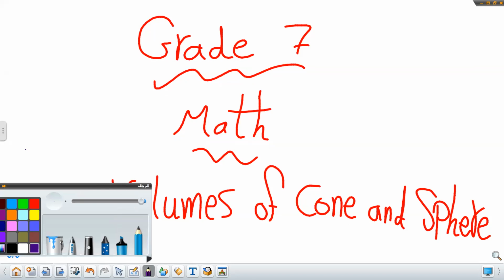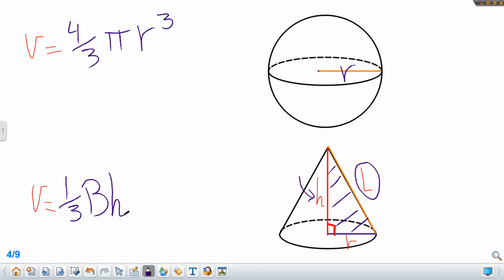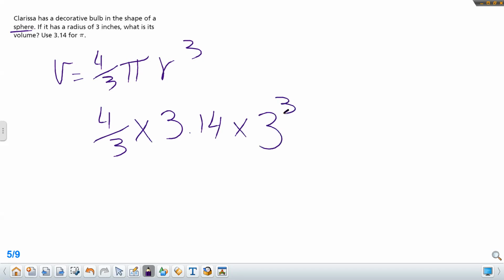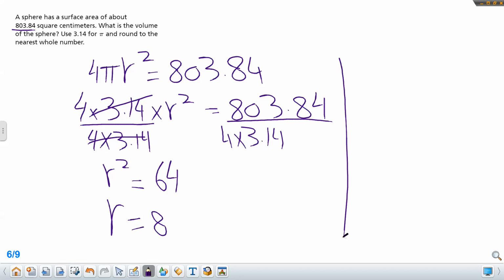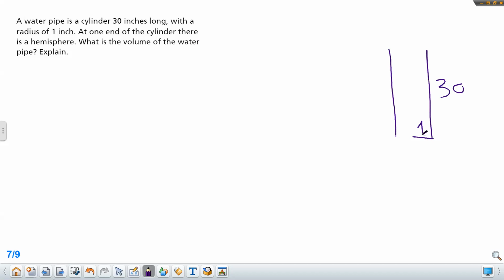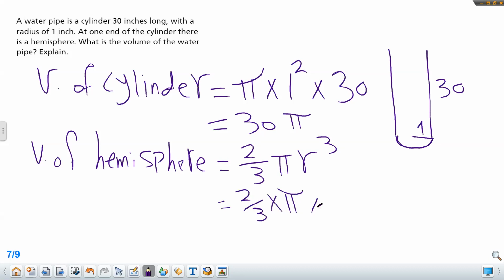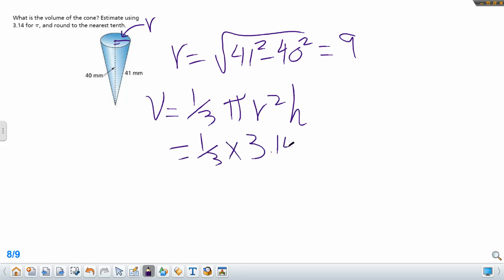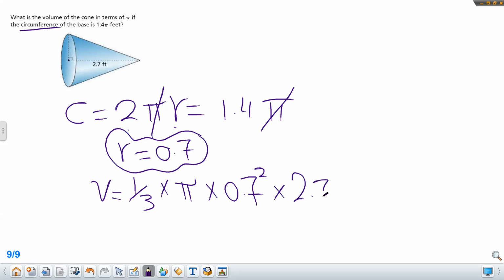G7 math 23 4 2020 week 14 Volumes of cone and sphere